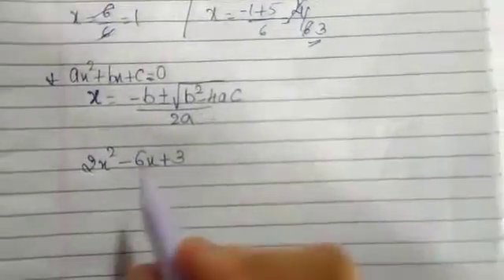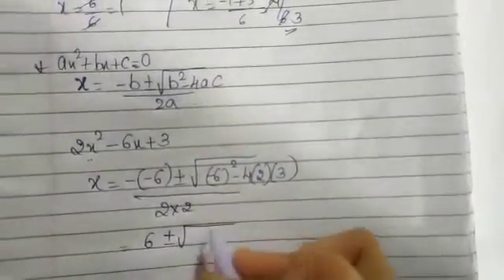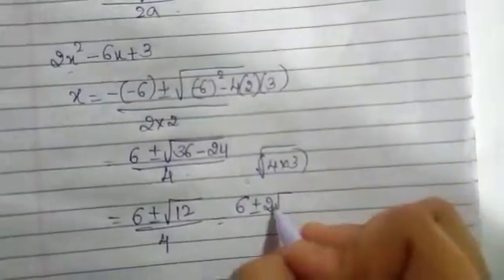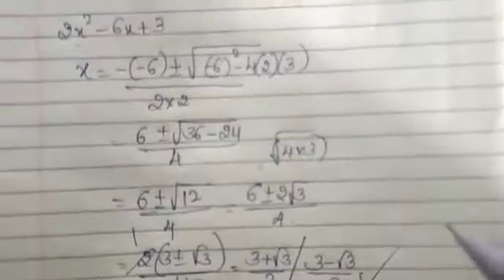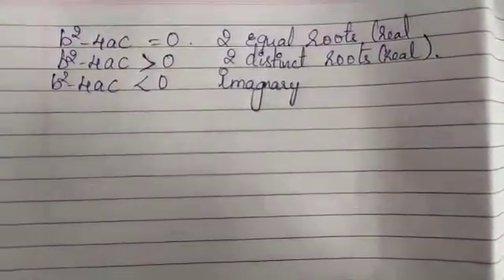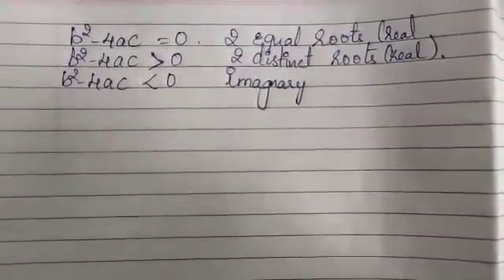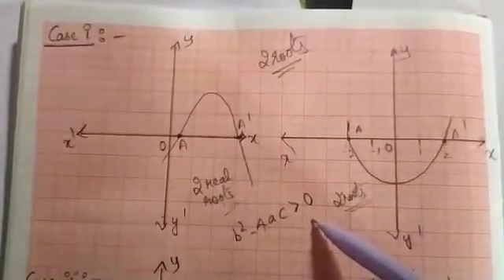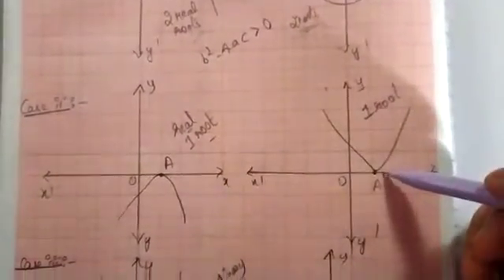Grade 10:CBSE-Maths-Revision Part-2